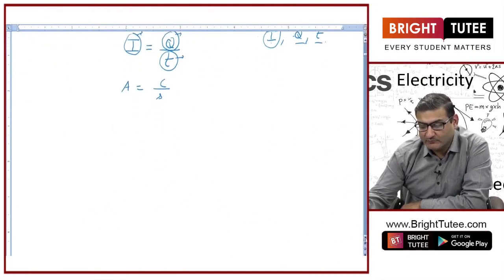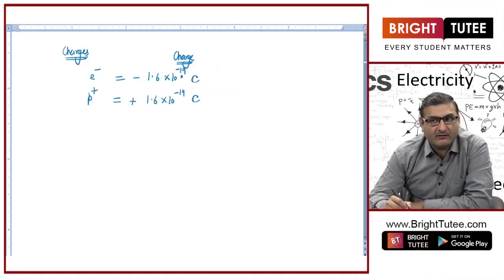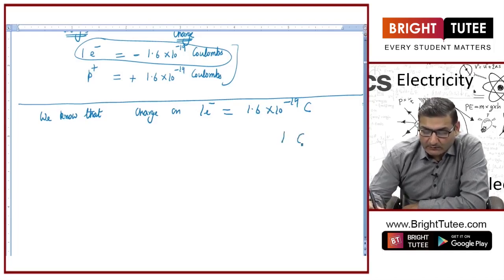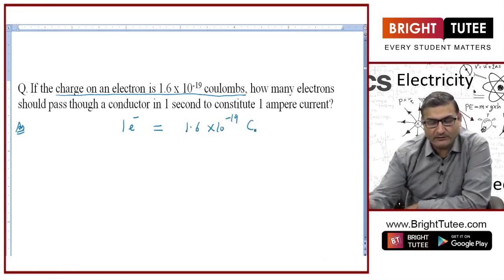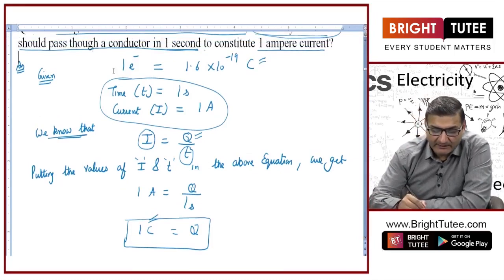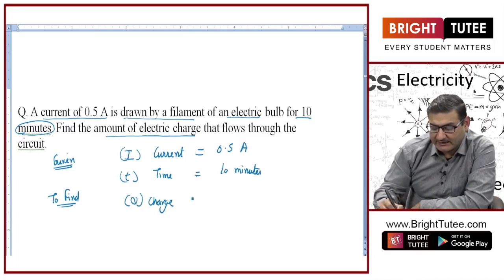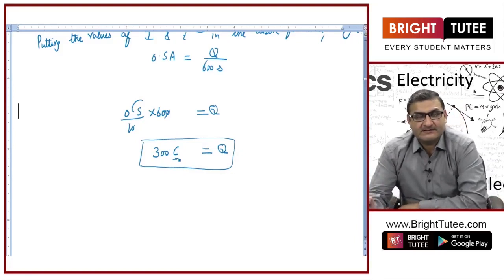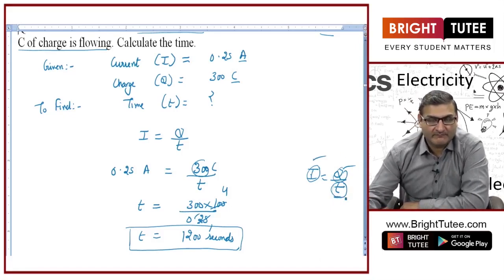1 2 Electric Current and Circuit Part 2